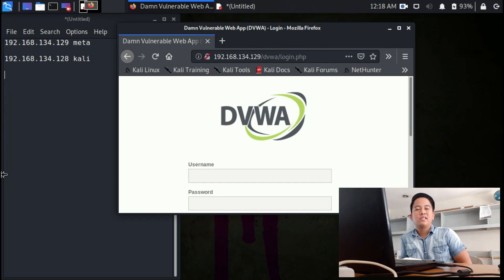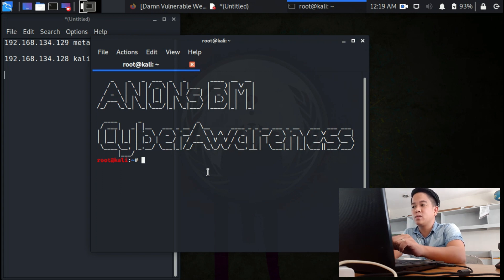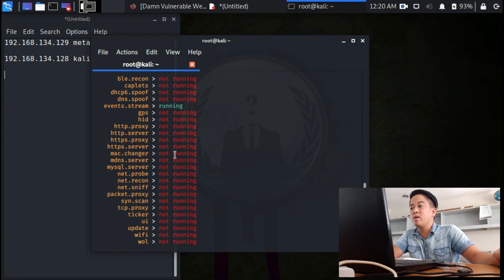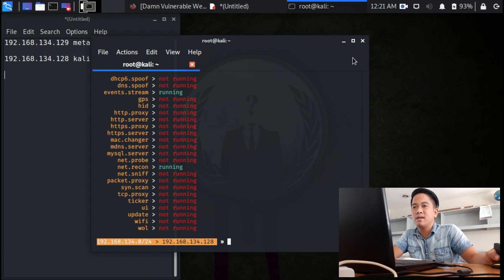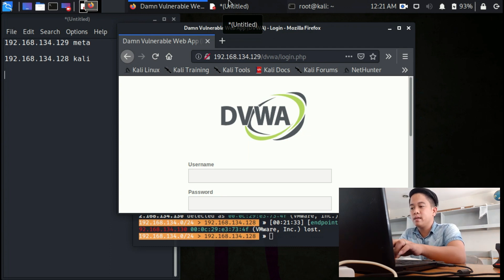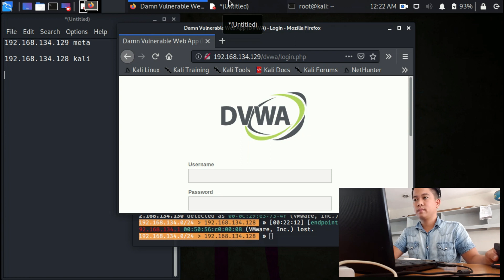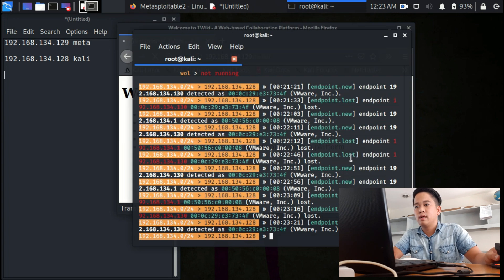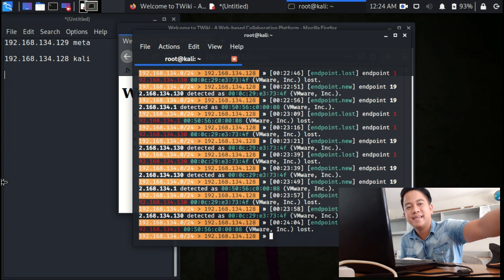Ethical Hacking Tutorial from Scratch to Advance (MITM using BetterCap) Part 3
Part3 focus on how to use BetterCap to gather information about the network  in order to start on learning and doing ethical hacking (without any error). Expect that all video posted will be step - by - step in order for everyone to learn and understand.

Next Video Covers: Basic Attacks OVERVIEW
Network Attacks
 * TAKING CONTROL OVER TARGET BROWSER WITH BEEF
 * LEAVING A BACKDOOR ON TARGET MACHINE

WEBSITE AND WEB APPLICATION ATTACKS
 * EXPLORE TARGET WITH BROWSER
 * SCANNING WEB APP USING OWASP ZAP
 * BREAKING DATABASE WITH SQL INJECTION
 * MANUAL TEST FOR SQL
 * INSERT REAL INJECTION COMMANDS
 * PROXY ATTACK WITH BURP SUITE
 * SESSION HIJACKING
 * INTERCEPTING WEBSITE WITH ( XSS )
 * DATA VULNERABLE WEB APP
 * EXECUTING REFLECTED XSS

SOCIAL ENGINEERING
 * SOCIAL ENGINEERING APPROACHES
 * Making phishing email
 * CREATING MALICIOUS FILES WITH SET
 * CREATING MALICIOUS USB ATTACK
 * GATHERING EMAILS & PHONE NUMBERS
 * LOOKING SECRETS IN THE SOCIAL MEDIA WITH ONLINE TOOLS
 * HOW TO HACK WITHOUT GETTING IN TOUCH